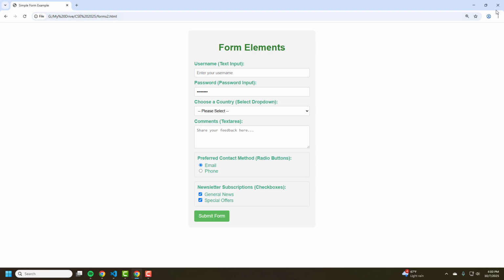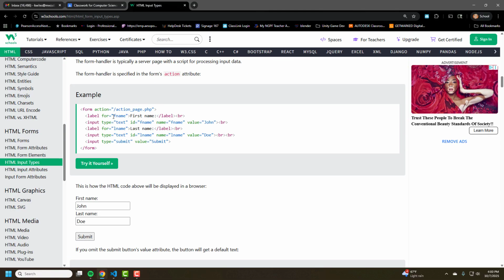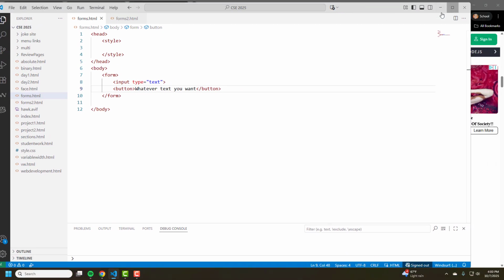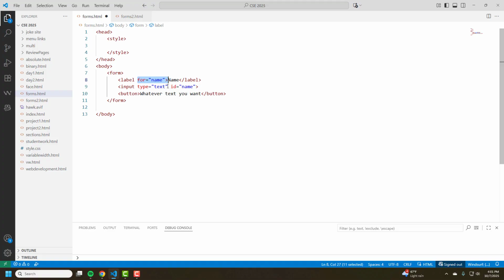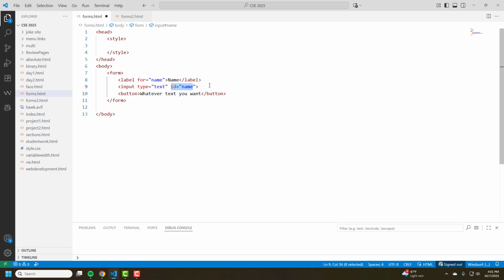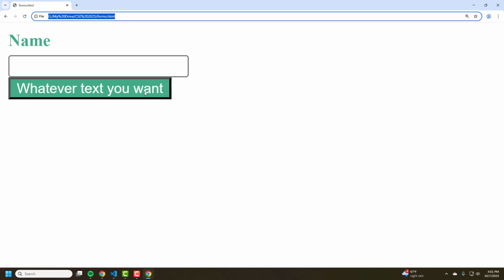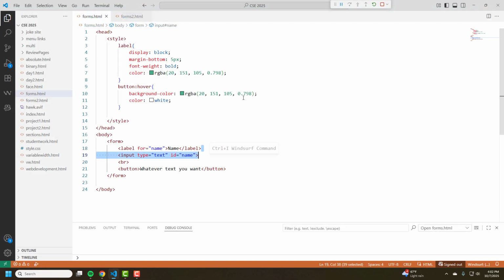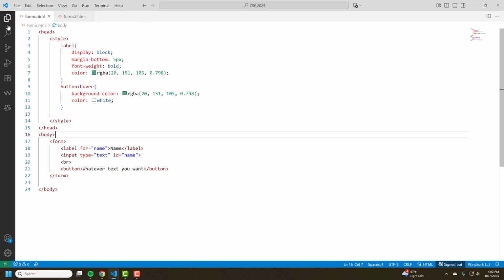HTML Form Assignment Overview